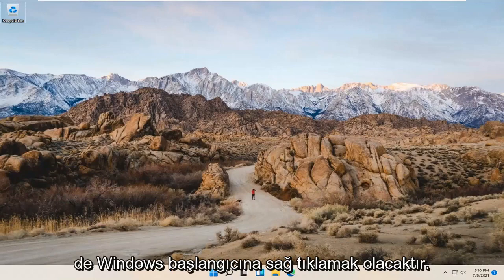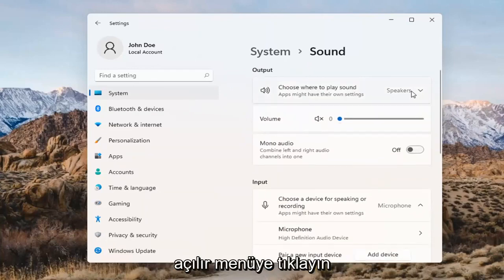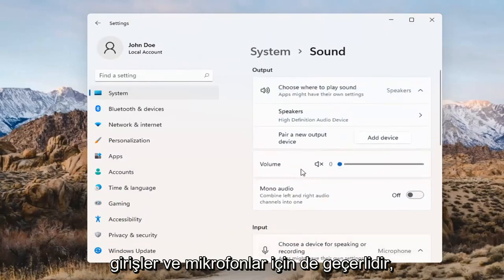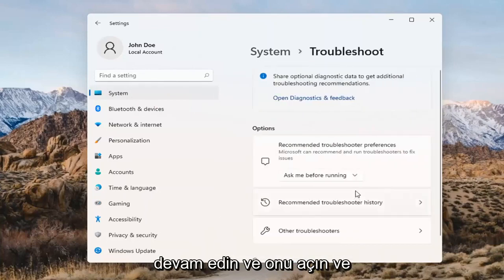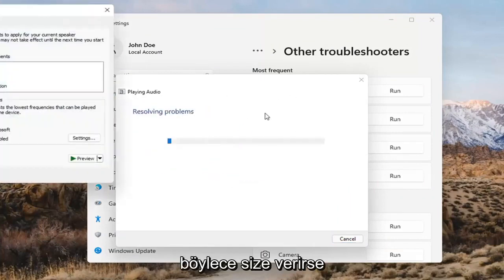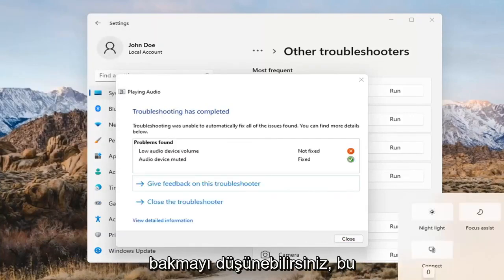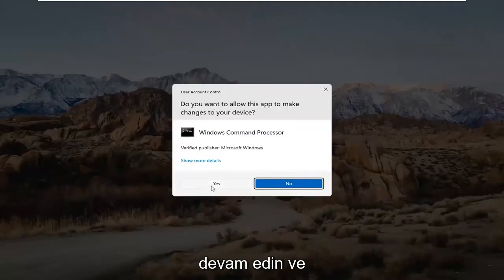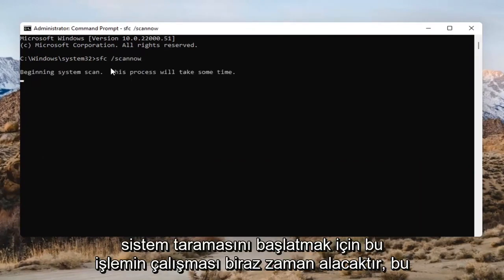Yüklü Ses Çıkış Aygıtı Yok Windows 11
Windows 11'de Ses Yok Sorunu Nasıl Onarılır

Sesle ilgili bu sorunlar, insanların video oynatamamasına, belirli uygulamaları kullanamamasına veya hoparlörlerinden hiçbir şey duyamamasına neden olabilir. Bu, özellikle işletim sisteminin yeni özelliklerini öğrenirken eğlenceli değil, o yüzden biraz sorun giderme yapalım. Korkunç sessizliği ortadan kaldırmak için Windows 11 ses sorunlarını düzeltmenin yolları şunlardır.

Ses arızalarının sorumlusu bazen donanım sorunları olsa da, suçlu çoğunlukla yazılımdır. Büyük Windows 11 güncellemeleri, örneğin birçok yeni özellik ekler, ancak yeni sorunlar da ekleyebilirler. Yama, eski ses sürücüleriyle veya ses kartı üreticinizin yazılımıyla çakışabilir.

Dış donanım ve Windows yazılımı çakışmaları nedeniyle, çoğunlukla üçüncü taraf donanımlarda, Windows kullanıcıları Windows 11'de ses boğukluğu yaşayabilir. Bu eğitimde, Windows 11'de ses sorununu nasıl çözeceğinizi anlatacağız.